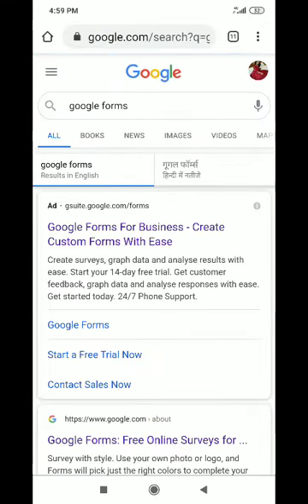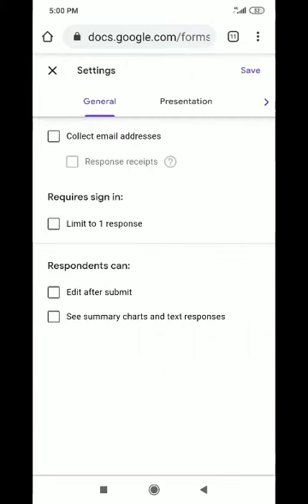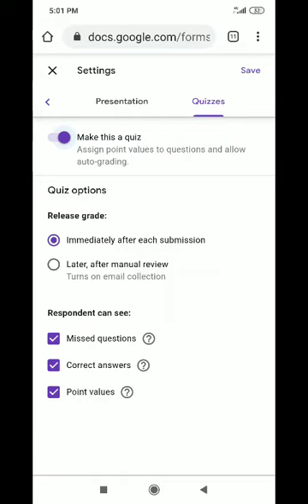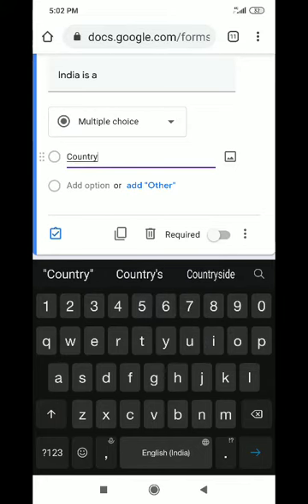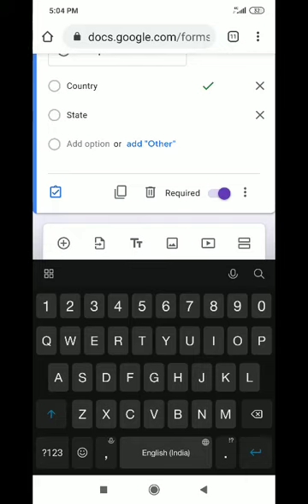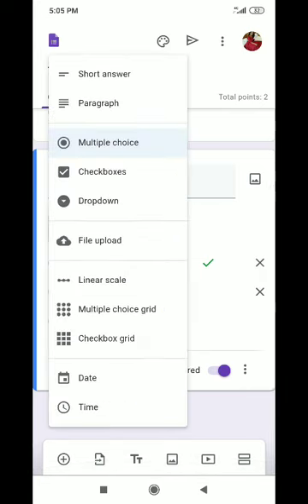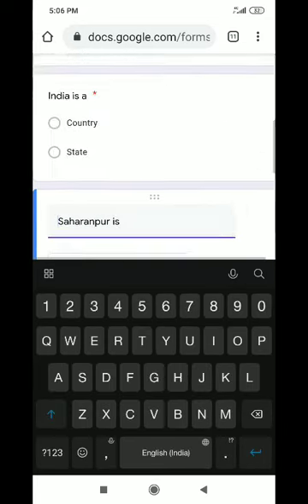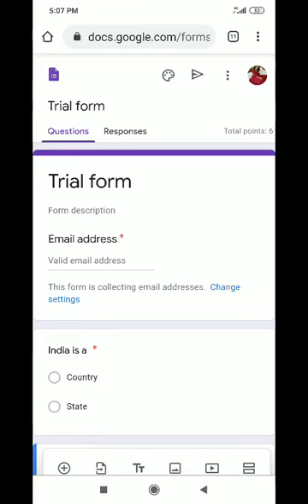How to make Google form through the mobile phone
Making off question paper ,accepting the worksheets, making quiz through Google forms.